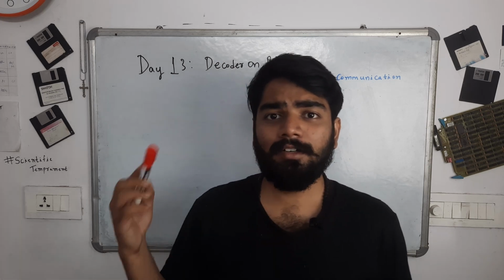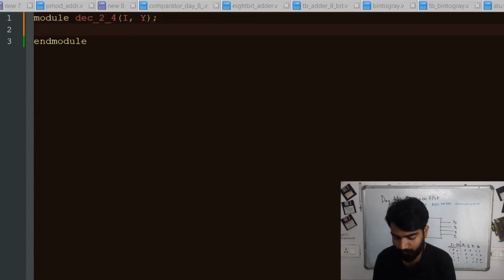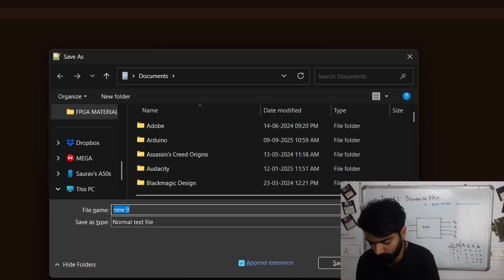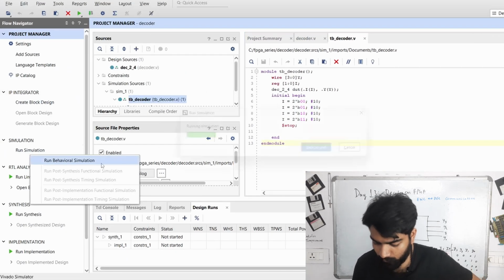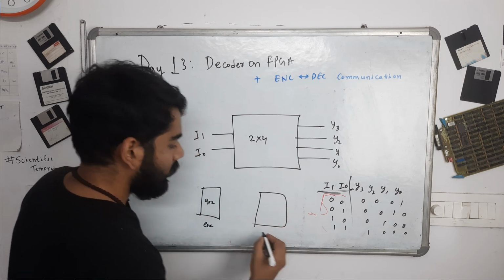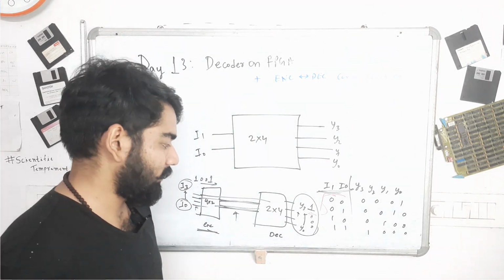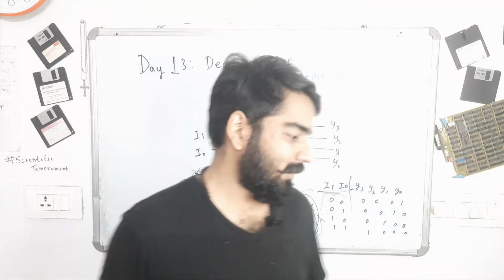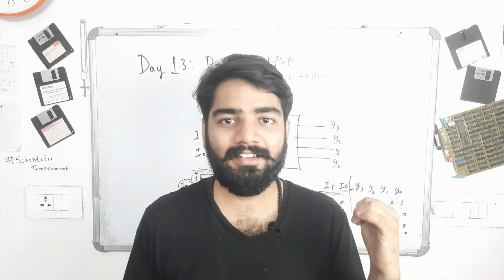How to implement Decoder on FPGA | 100 Days of FPGA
In this video, I break down how to implement a decoder on an FPGA. Decoders are an essential part of combinational logic, so it’s important to get really comfortable with them. I start with a simple 4-to-2 decoder example, then move on to designing the decoder in Verilog. After that, we verify everything using a testbench and finally take it to real hardware. I also demo a cool encoder–decoder loop, where the encoder’s 2-bit output feeds into the decoder to show how four distinct values can travel through just two wires.

Timestamps :
00:00 Introduction
00:50 Concept
02:15 Designing in Verilog
04:00 Testbench Verification
07:10 Encoder Decoder Loop explained
10:35 Going to Lab (NIT JSR)
10:50 FPGA Demonstration
12:00 Conclusion